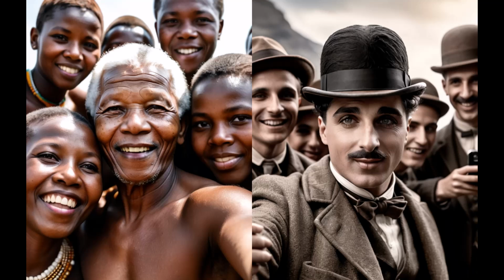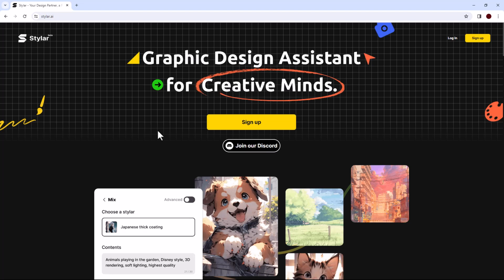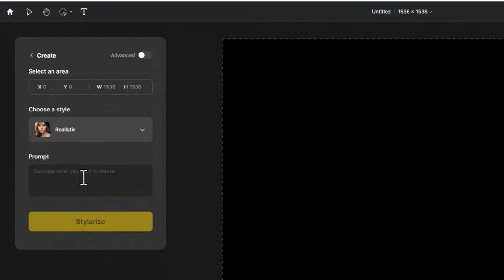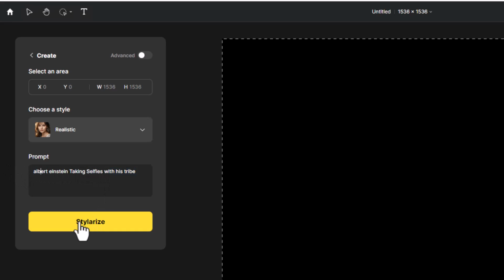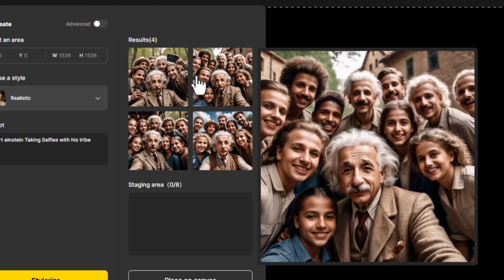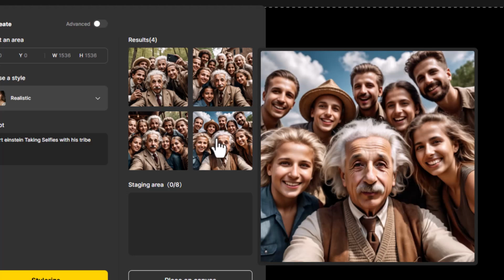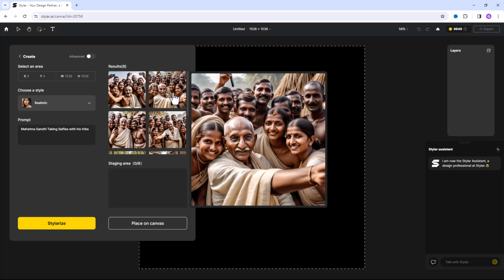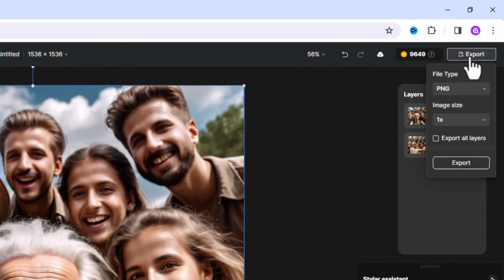How to Generate this AI trending Images for Free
Dive into our easy-to-follow tutorials and learn how to create stunning, trending images using AI, all for free! Join us on this creative journey and unleash your inner artist.